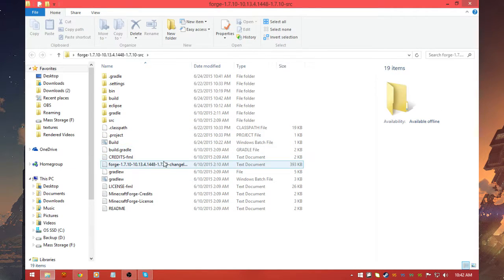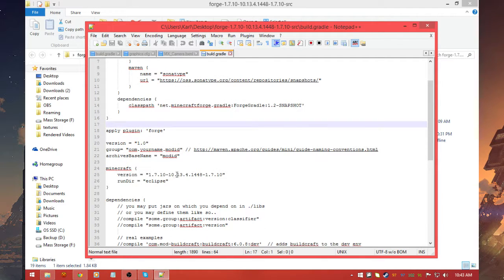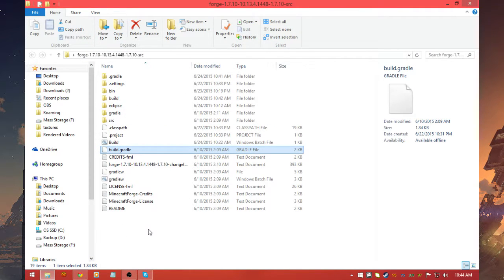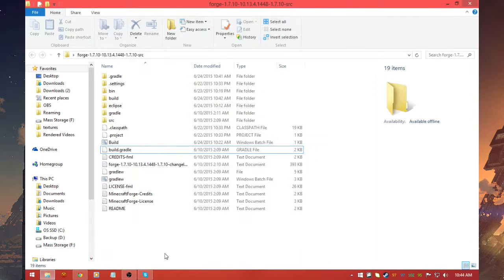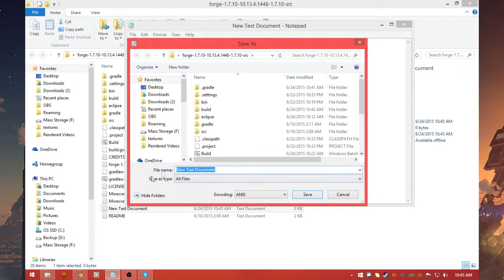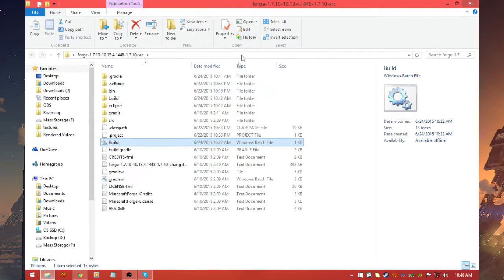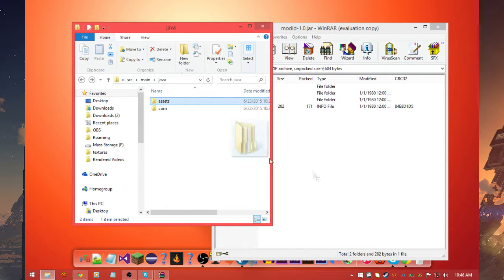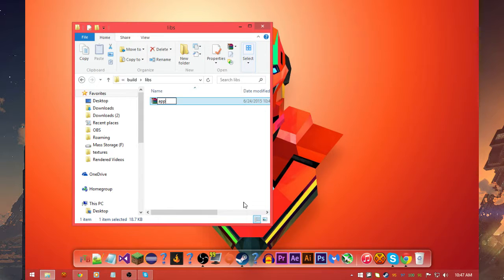Minecraft Modding 1.7.10 --EP 6 Updating Forge & Publishing Your Mod